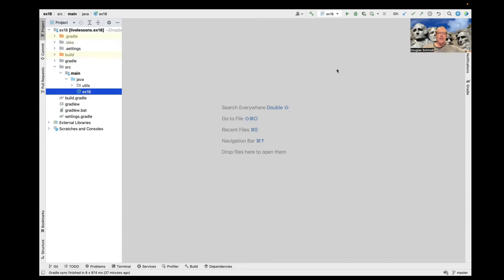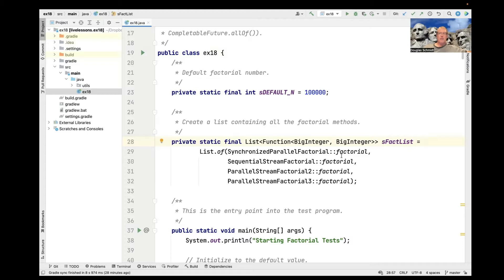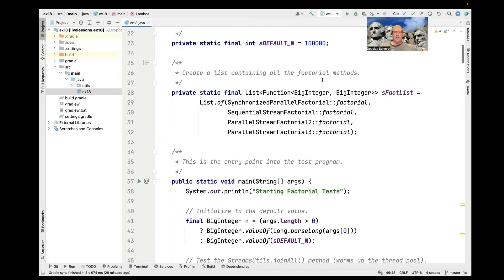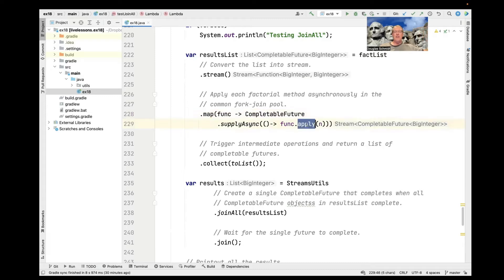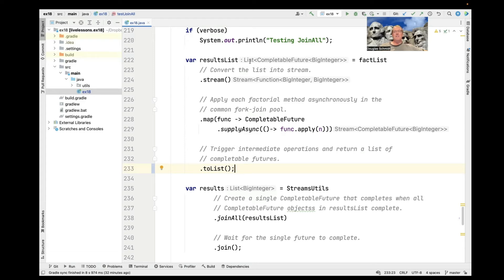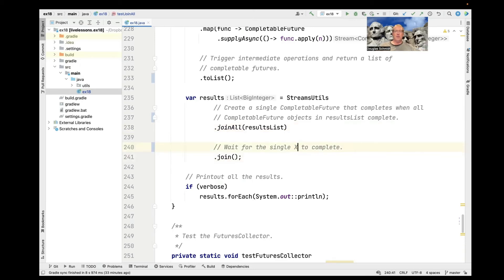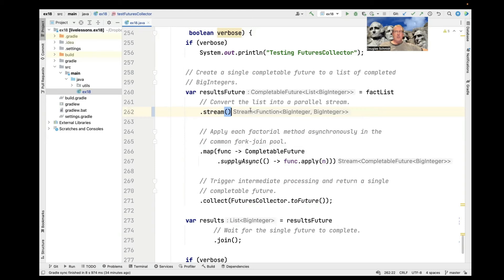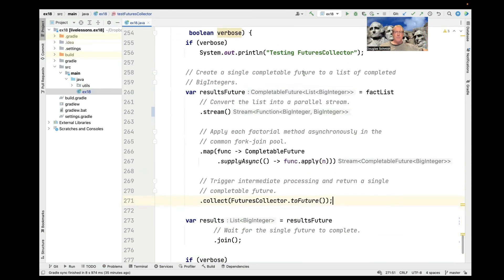Encapsulating the Java CompletableFuture allOf() Method with Various Wrappers (Part 1)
This video integrates the Java streams framework and completable futures framework to compute factorials for BigIntegers to demonstrate the performance of alternative parallel and sequential
algorithms all run asynchronously.  It also shows how to handle the results of a stream of completable futures using (1) a custom collector and (2) the StreamsUtils.joinAll() method (which is a wrapper for CompletableFuture.allOf()).

All the code shown in this video is available in open-source form